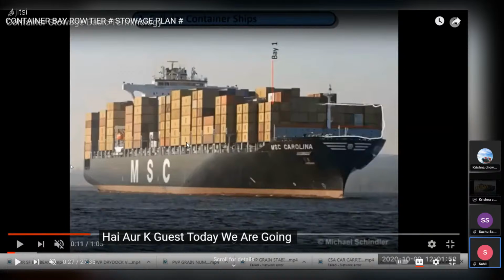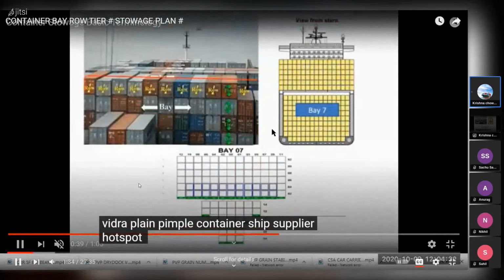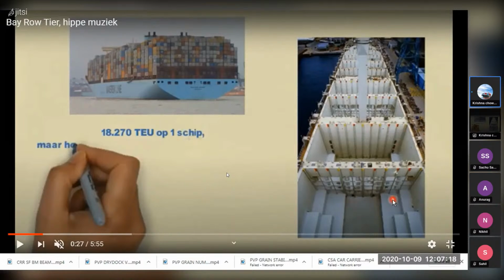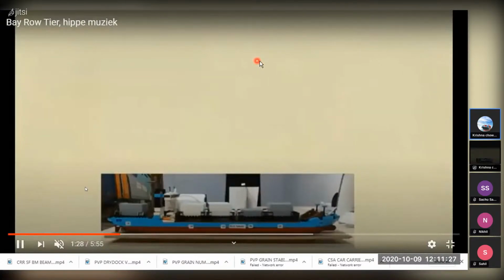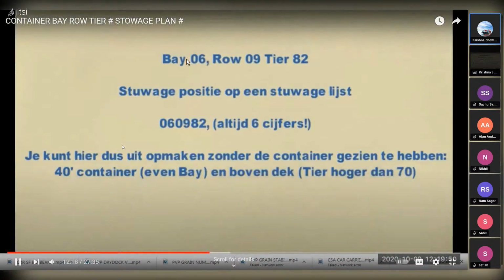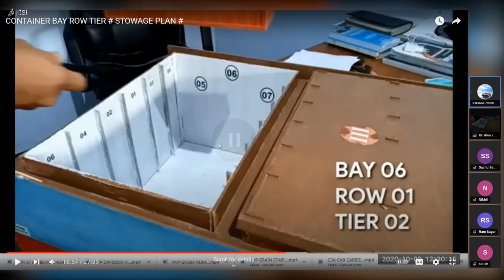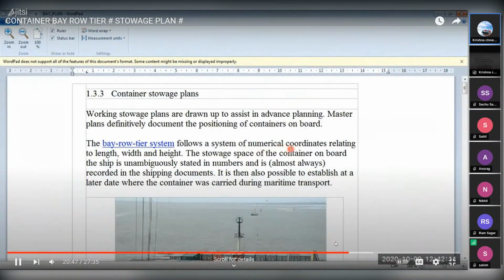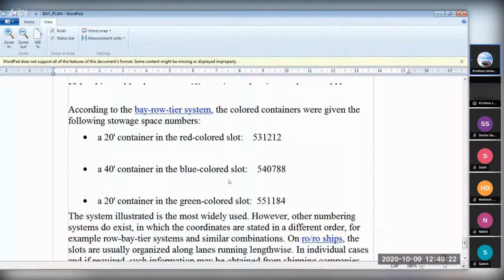CONTAINER SHIP , FUNCTION 2 ORAL PREPRATION OCEAN LOVER Live Stream